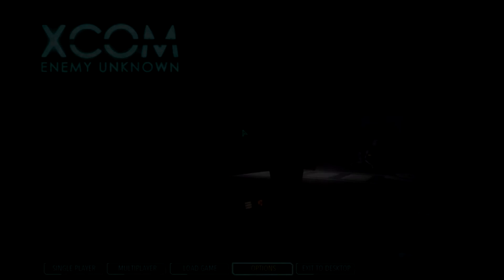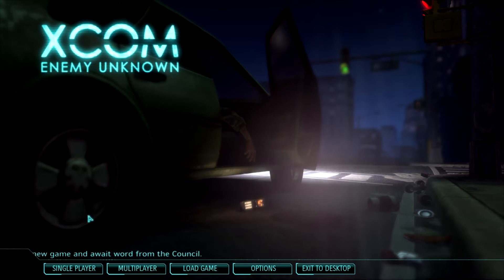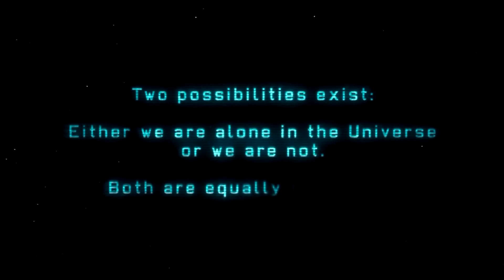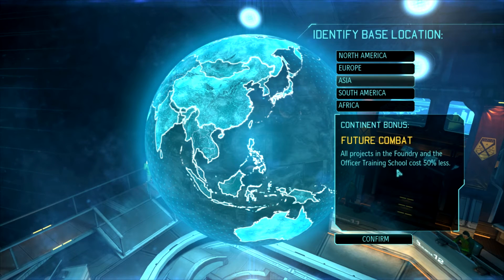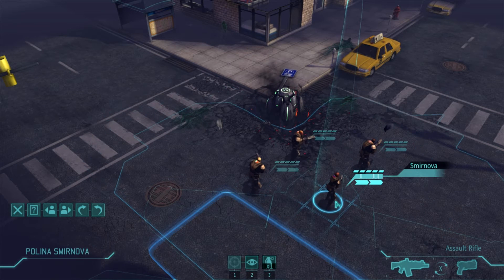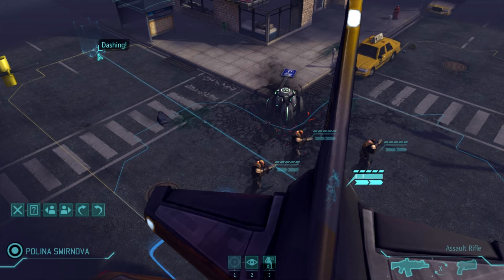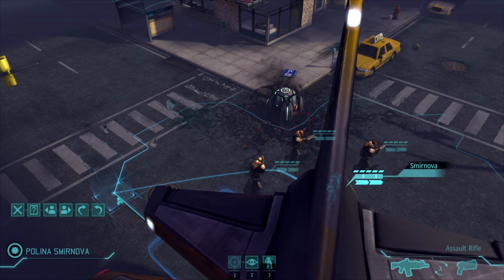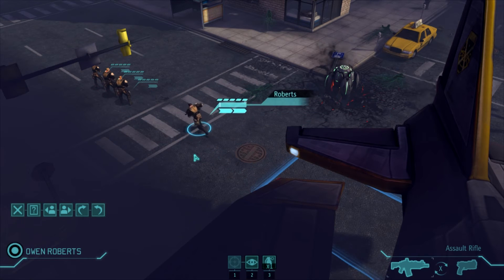[Defense & Movement] XCOM Classic Ironman Basic Tutorial / Let's Play - Part 1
The intent of these videos are to help new players first coming into XCom Enemy Unknown. Since there are many new players coming into the community [which is great] I felt it would be useful to build this series.

My idea was to provide a general overview, tips to play the game but not overwhelm folks with too much info. Keys for me were - are the videos accessible, meaningful, informative and still fun. If so then I will consider the series a success.